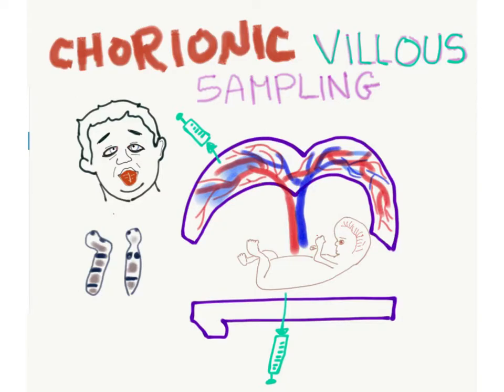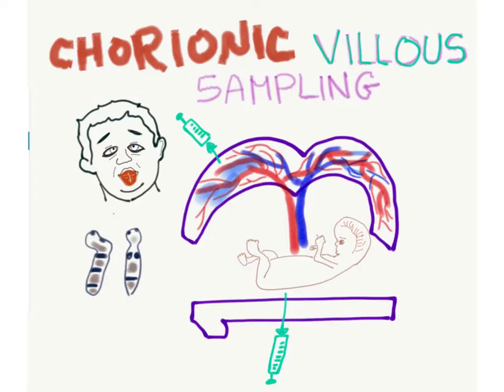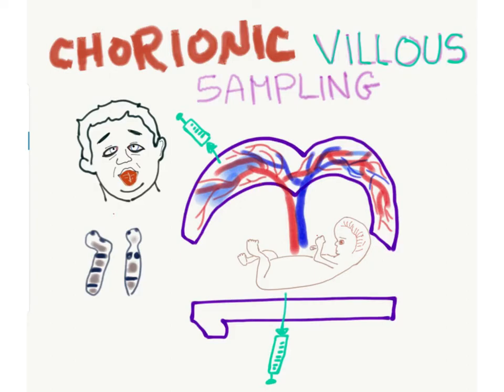Chorionic Villus Sampling (CVS) Mnemonic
► Right Now! You can get access to all my hand-written hematology video notes (the notes that I use on my videos) on Patreon...There is a direct link through which you can view, download, print and enjoy! CVS is a technique used, in the first trimester, for karyotyping to detect genetic defects such as Down Syndrome.
It is the most accurate test to determine aneuploidy.
The indications are advanced maternal age, previous history of Down sydrome,...etc.
Complications include amniotic fluid leakage, infection and fetal loss.
If performed before 9 weeks, there is a risk of limb reduction defects.
Approaches can be intrabdominally or intravaginally. If you like my videos, please consider leaving a tip